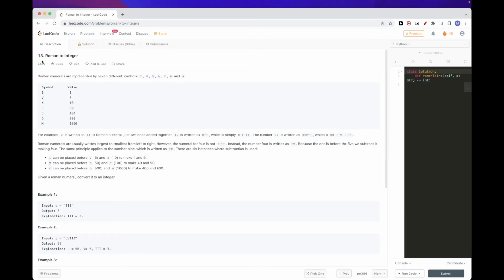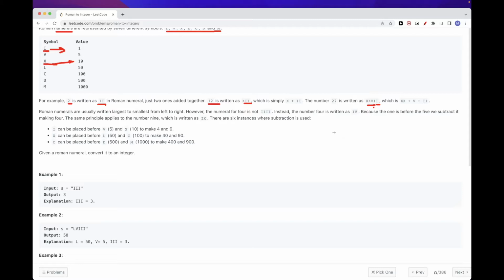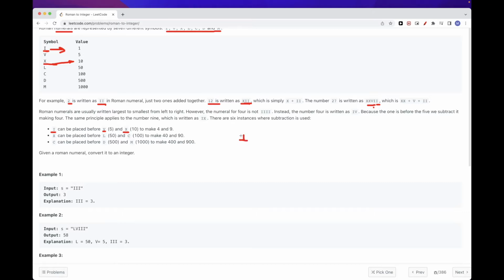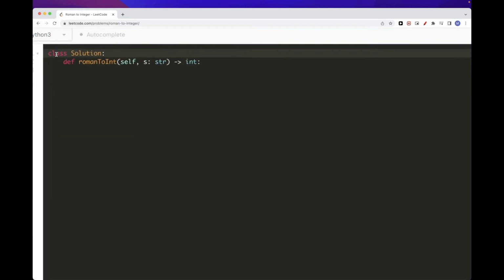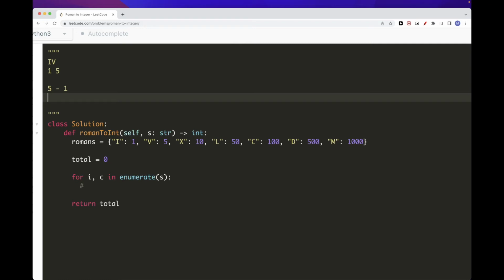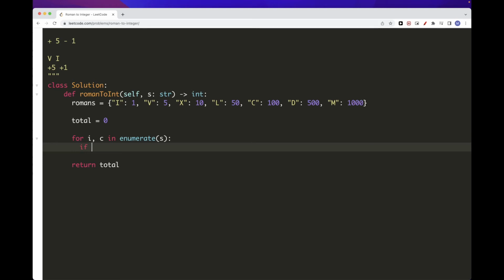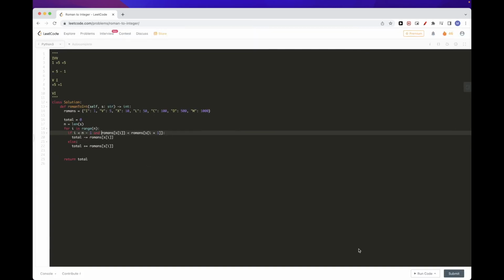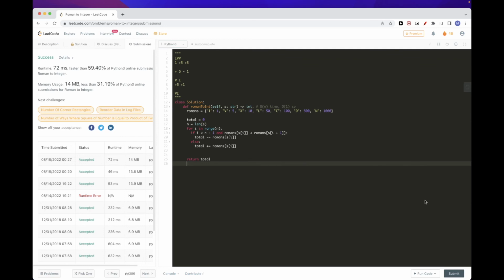Leetcode 13: Roman to Integer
Topics: Hash Table, String, Math
Difficulty: Easy